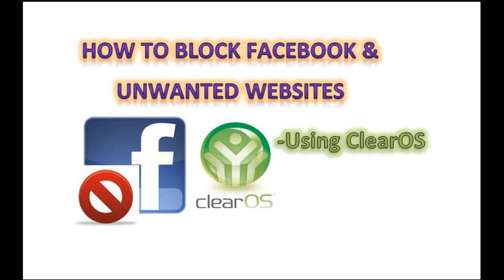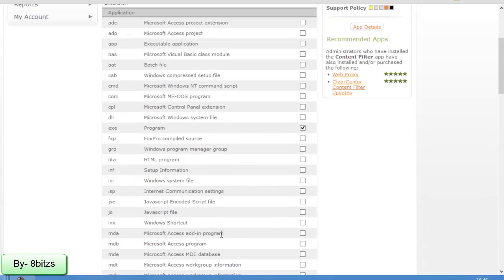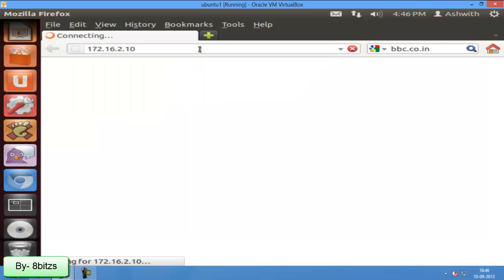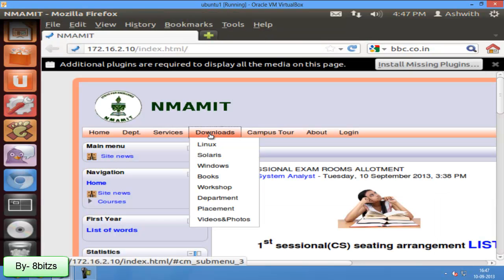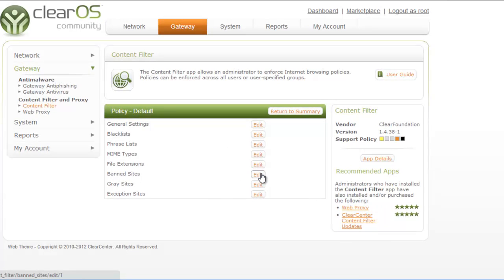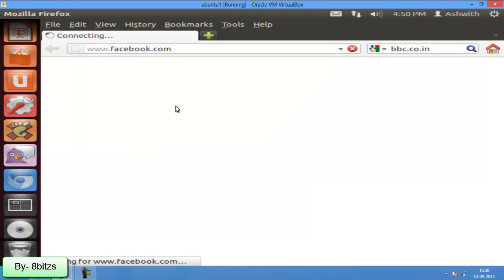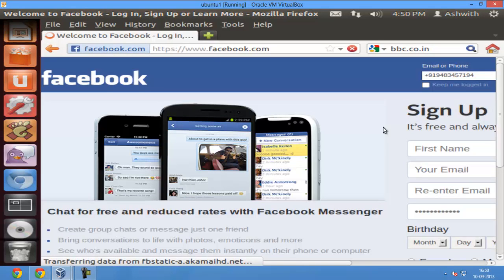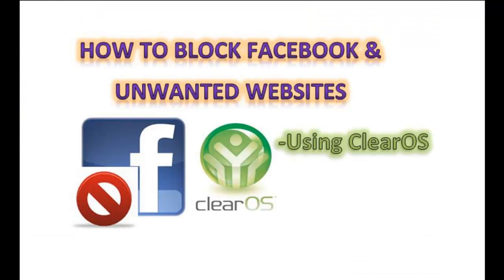How to Allow or Block Unwanted Websites | Add Firewall Rules [2014]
This video shows how to block Facebook and unwanted websites using Content Filter Application of ClearOS. You can try this at home,organisations,schools and colleges.